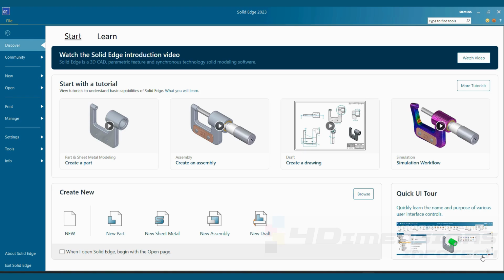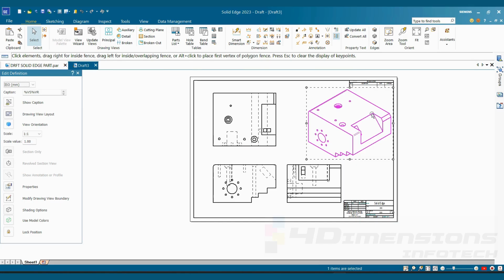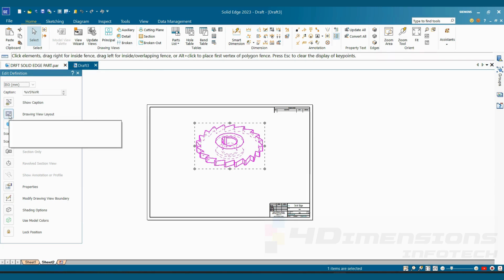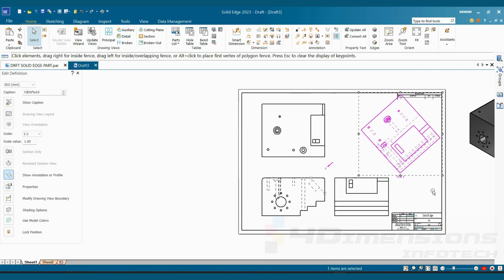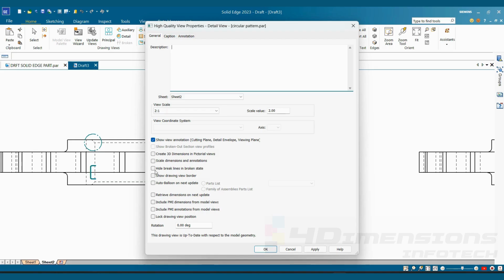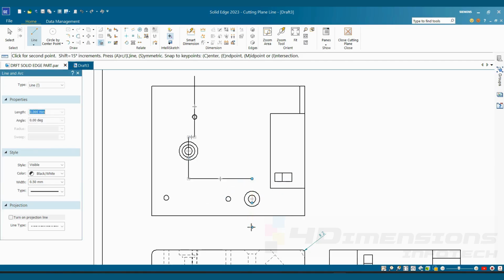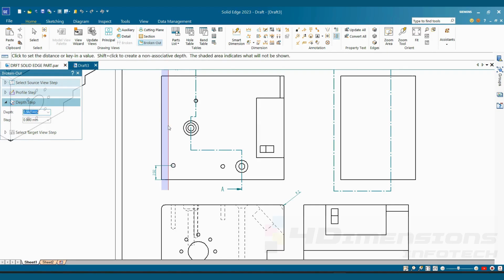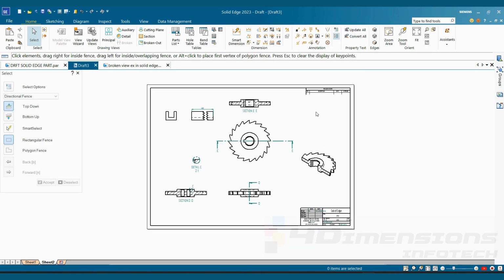Solid Edge Drafting Basics | Different Types of Views in Drafting | Session 31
📐 Learn Solid Edge Drafting Basics! 📐
In Session 31, we dive into the fundamentals of Solid Edge drafting and explore the different types of views that enhance your technical drawings. This tutorial is perfect for beginners and professionals looking to refine their drafting skills.

👉 Key Topics Covered:
1️⃣ Drafting basics in Solid Edge.
2️⃣ Types of views: Standard, Section, Auxiliary, Detail, and more.
3️⃣ Tips for creating professional and precise technical drawings.

💡 Pro Tip: Use detailed views to highlight intricate parts of your design effortlessly!

🎥 Watch now to boost your drafting expertise with Solid Edge!